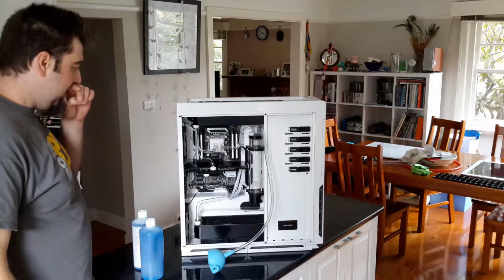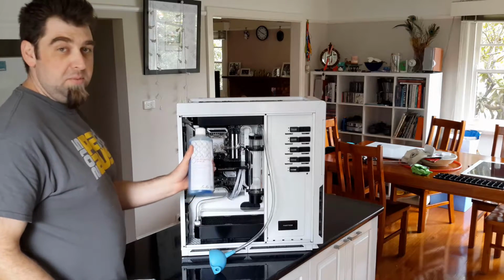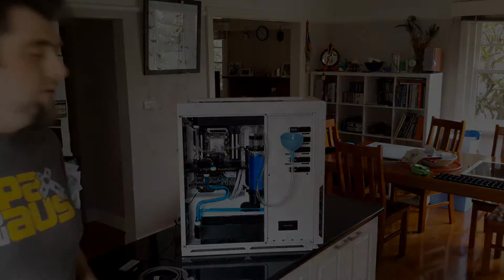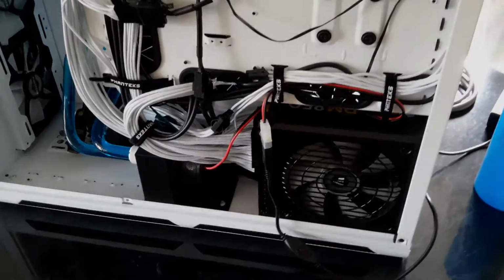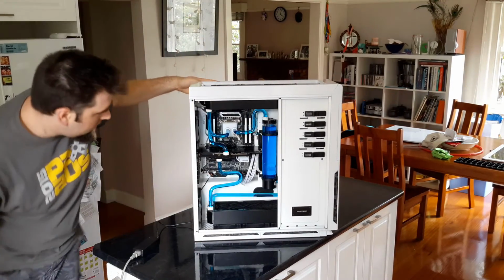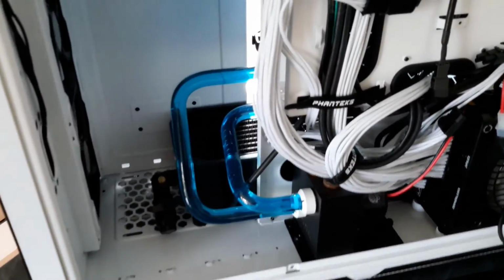Pegasus Build - Log 17 - Filling the water loop with blue coolant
I've finally decided to make the leap into the world of PC modding and water cooling. Join me on the journey (mistakes and all) as I build my first hardline water cooled gaming rig.

This White & Black theme build is code named Pegasus and here are the specs.

System

Motherboard: ASUS X99-PRO
CPU: Intel Core i7 5820K
RAM: Corsair Dominator Platinum 16GB (4x4GB) DDR4
SSD: Samsung 850 EVO Series 1TB
GPU: EVGA GeForce GTX 980 ACX 2.0 4GB
Case: Phanteks Enthoo Primo Ultimate Chassis White
PSU: Corsair RM-850 80 Plus Gold Power Supply
Custom Cables: CableMod C-Series AXi, HXi & RM Cable Kit White
Monitor: Acer Predator XB270HU 27in G-Sync IPS 144Hz Gaming Monitor
Keyboard: Ducky Shine 4 Dual LED White Mechanical Keyboard Cherry Brown
Mouse: Corsair Gaming M65 RGB FPS PC Gaming Laser Mouse White

Water Cooling

Top Radiator: Alphacool NexXxoS UT60 Full Copper 360mm
Bottom Radiator: Alphacool NexXxoS UT60 Full Copper 360mm
CPU Waterblock: EK Supremacy EVO White Edition CPU Waterblock
GPU Waterblock: EK Full Cover VGA Block EK-FC980 GTX Acetal Nickel
GPU Backplate: EK Full Cover EK-FC980 GTX Backplate Black
Pump: Alphacool VPP655 Power Pump PWM Acetal
Reservoir: Bitspower Water TanK Z-Multi Ultra 250 POM Version
Tubes: Monsoon Hardline Acrylic Tubing 16/13mm 4x61cm Clear
Fittings:
 Monsoon HL 16/13mm Compression Fitting White 6 Pack
 Bitspower G1/4 Air Exhaust Fitting Matte Black
 Bitspower G1/4 Matte Black Dual Rotary Angle G1/4 Extender
 Bitspower G1/4 Matte Black Mini Valve
 Bitspower Premium G1/4 Stop Fitting Matte Black
Fans: Phanteks F120MP Premium PWM 120mm Radiator Fan Black/White
Tools: Monsoon Hardline Pro Bender Kit 16/13mm